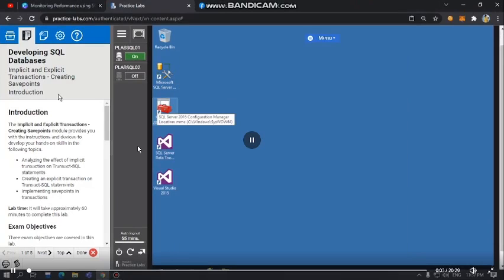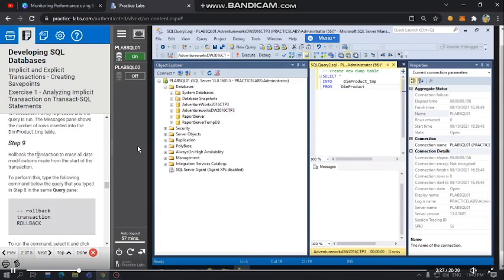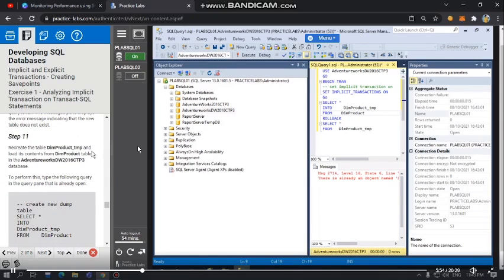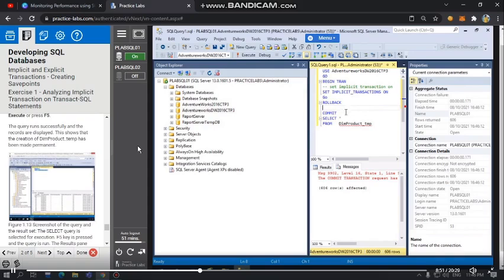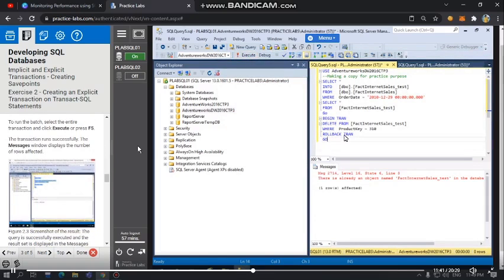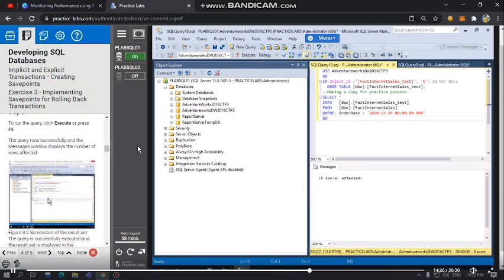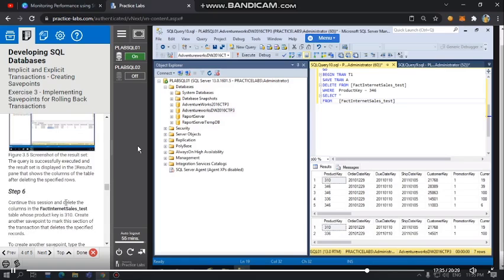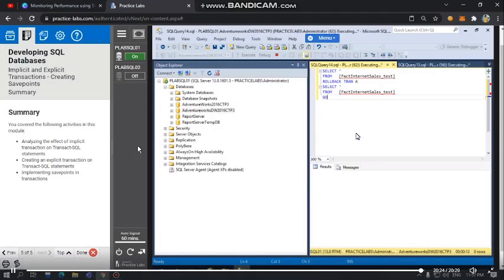Implicit and Explicit Transactions Creating Savepoints